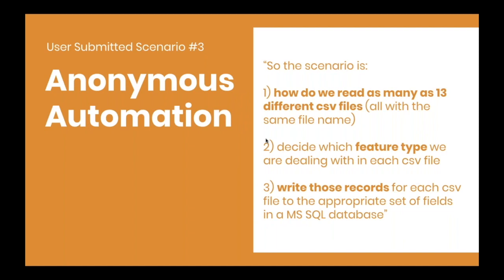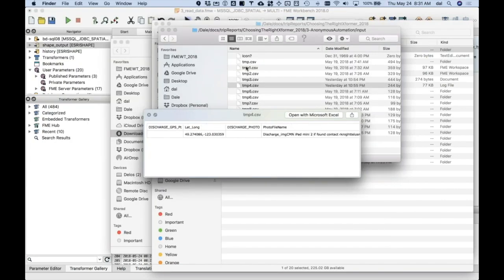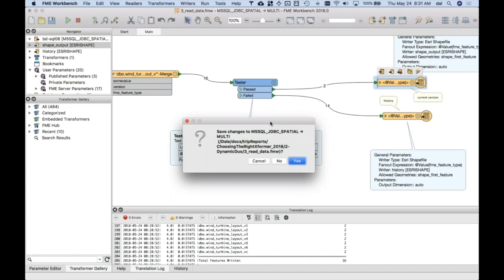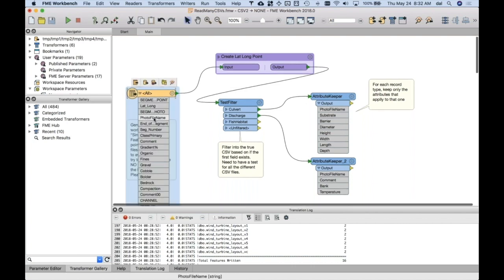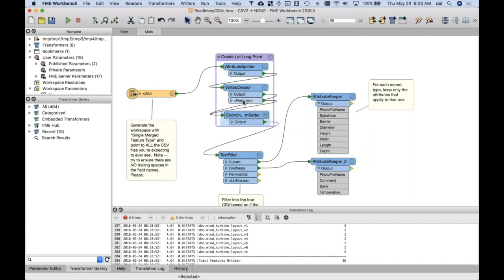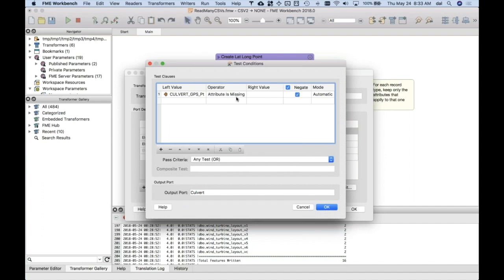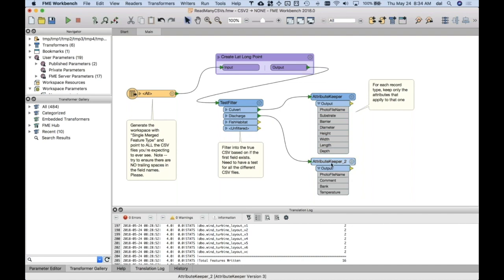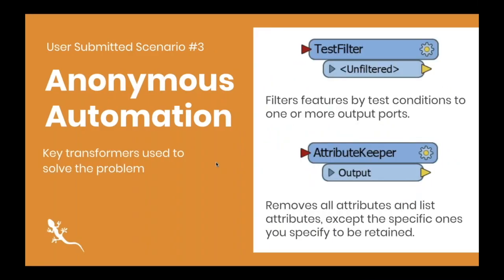Bulk Reading and Writing CSV Files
Download examples and see the full webinar, “Choosing the Right Transformer for your Data Challenge”

Challenge: How do we read many different CSV files with the same file name, decide which feature type we are dealing with in each file, then write those records to the appropriate set of fields in a SQL database? Watch us build a solution involving FME’s TestFilter and AttributeKeeper transformers.